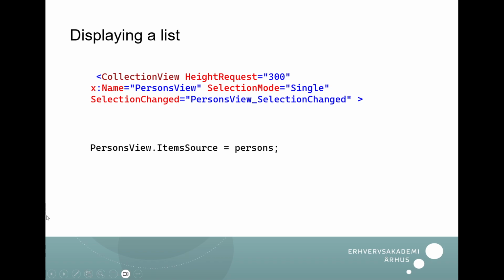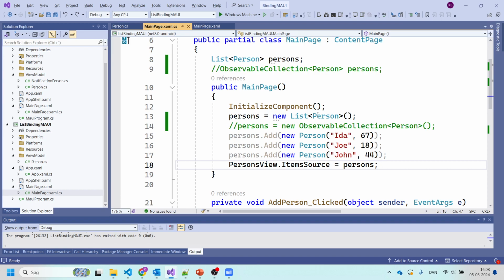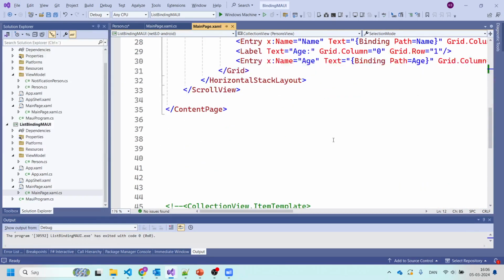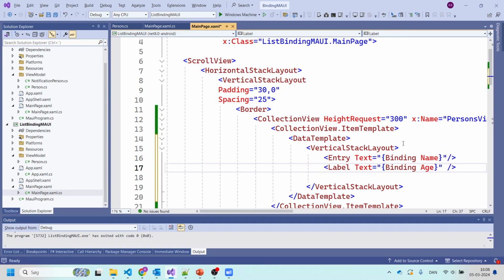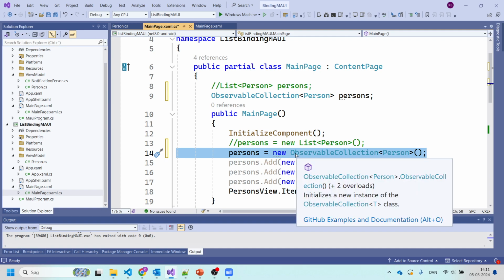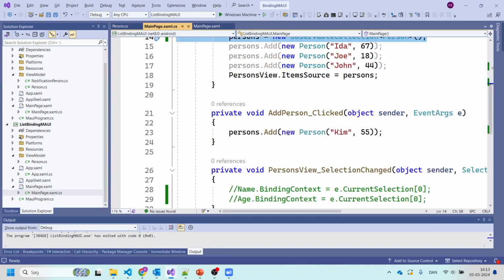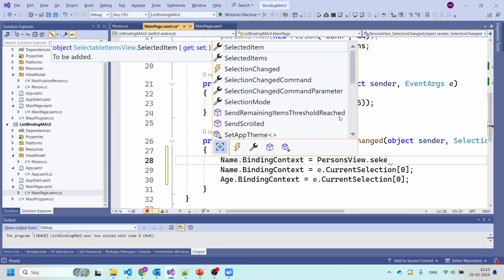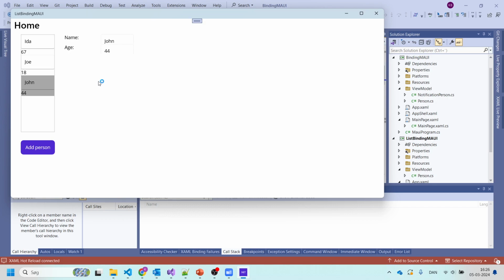MAUI Video 6 data binding 3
Introduction to data binding to list
Data templates, ItemsSource